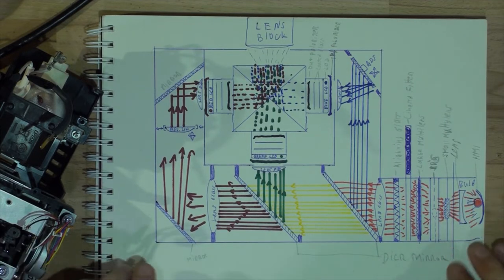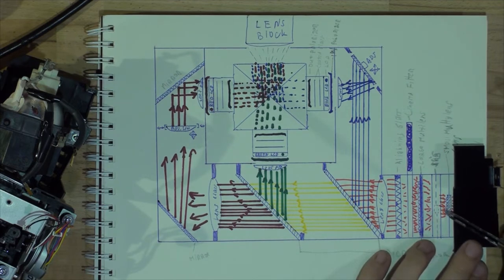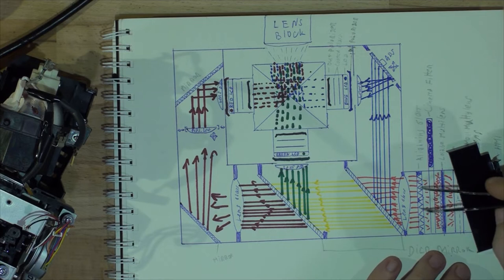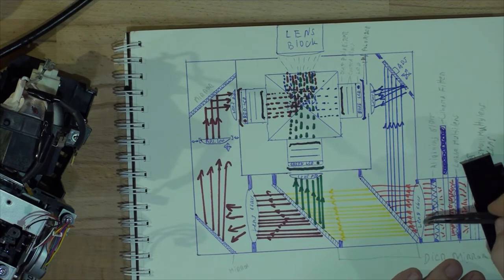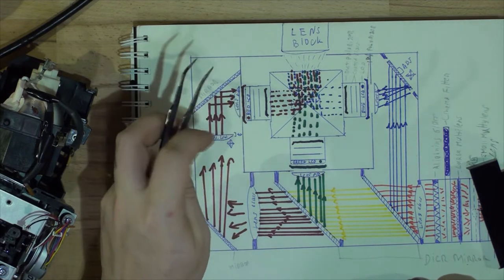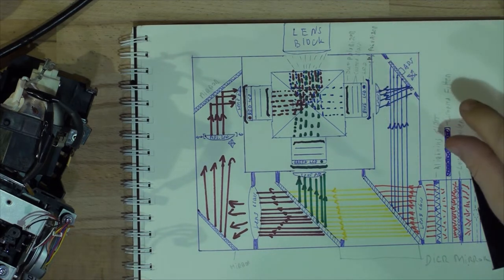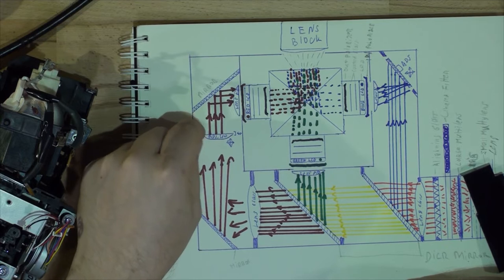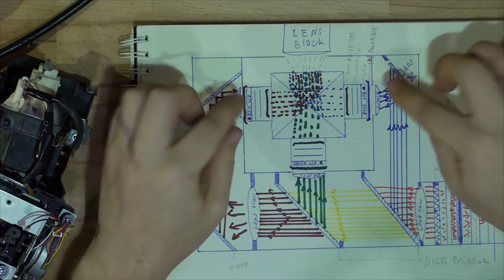Fixing Projector LCD Optics + Polarisers Explained, How To Troubleshoot projector image problem.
Today Il'l Explain the LCD Projectors Optic Engine, show you what polariser is where and what it does, after this video you'll easily be able to identify any problems with your optical engine and polarisers.